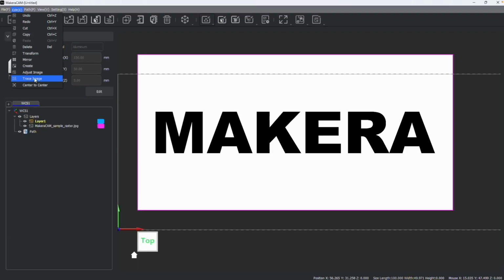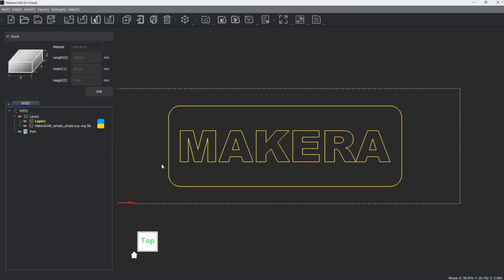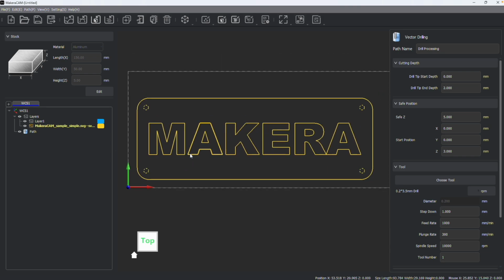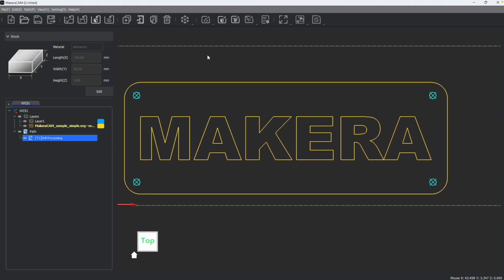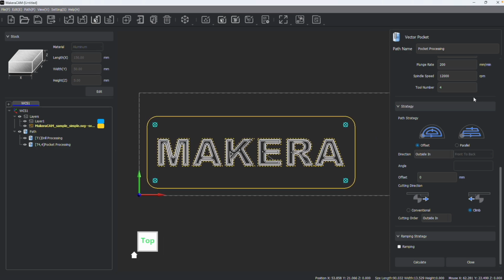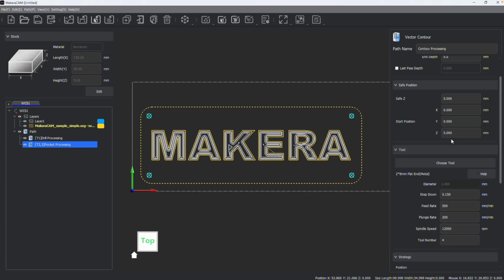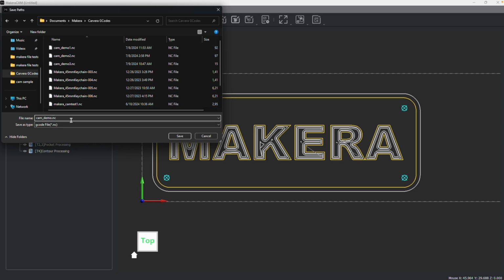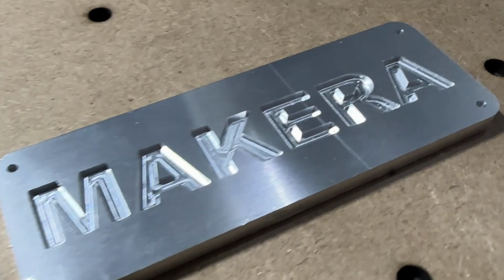Getting Started with Makera CAM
In this video, we are guided through a simple project using Makera CAM and the Carvera Desktop CNC machine. Makera CAM offers users a simpler approach to preparing their design files for manufacturing using subtractive techniques with machines like the Carvera and Carvera Air. In this tutorial we look at how to do this from start to finish as we import a design into CAM, then prepare our tool paths using different drill, pocket, and contour operations for aluminum.

Chapters:
0:00 - Introduction
0:48 - Resources needed
1:08 - The design file
1:17 - Setting up a project in CAM
2:25 - Importing and adjusting a design file
3:37 - Creating vector holes in the design
4:42 - Creating a vector drilling tool path
7:15 - Creating a vector pocket tool path
11:11 - Creating a vector contour tool path
12:46 - Making adjustments (optional)
13:32 - Exporting as a Gcode file
14:11 - Setting up the CNC machine
14:47 - Configuring the Gcode file in the Carvera Controller App
15:21 - Manufacturing
15:55 - Post Processing
16:02 - Conclusion